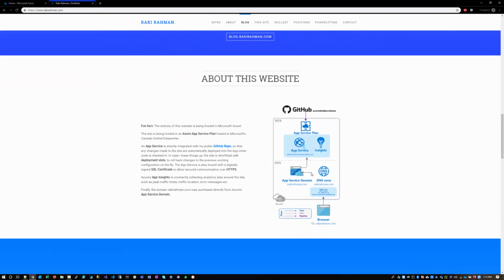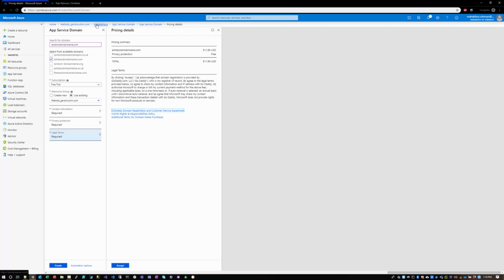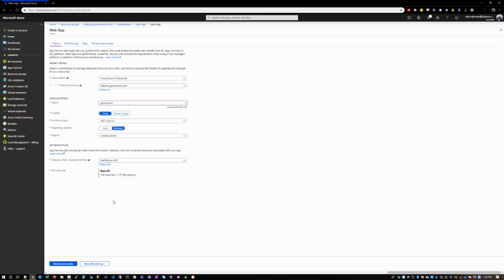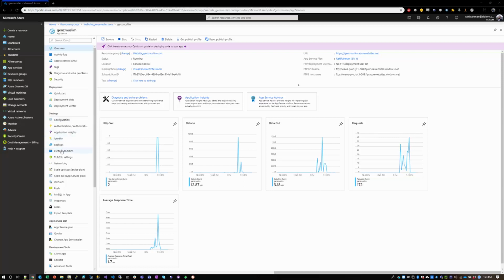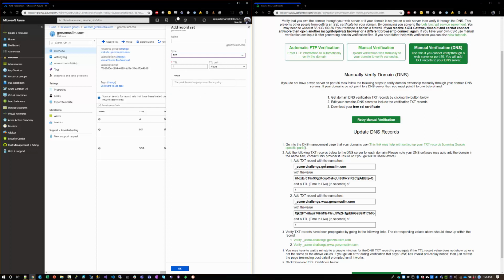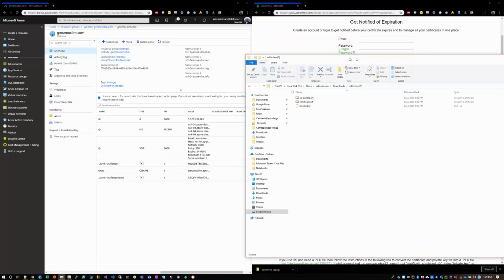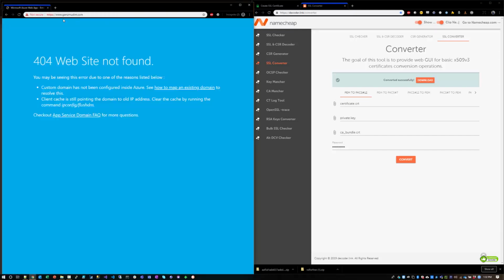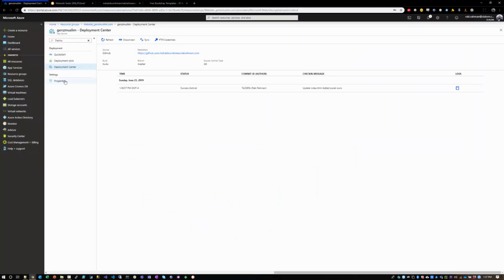How to create your own personal website on Azure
In this post, I’ll provide a complete walkthrough on how to create your own Portfolio website in Microsoft Azure.